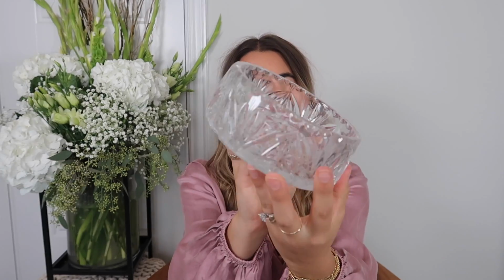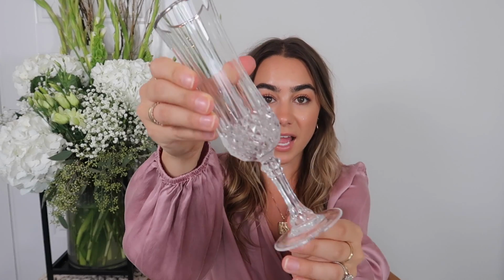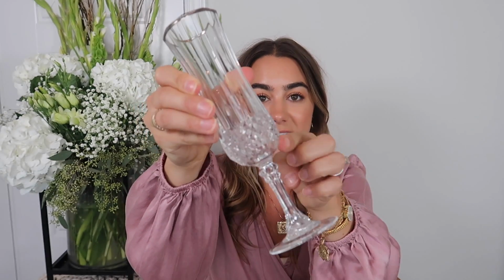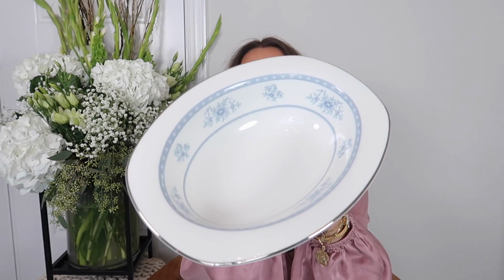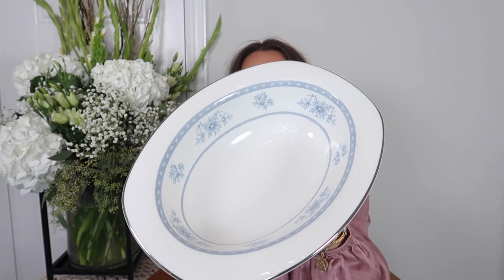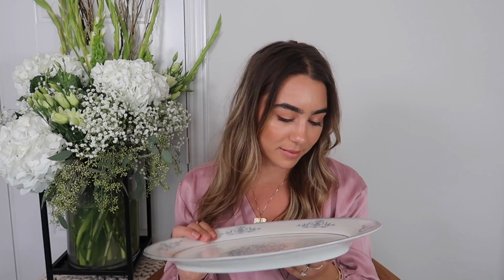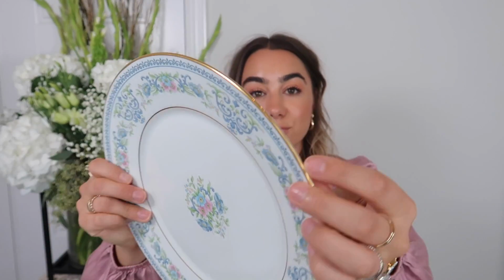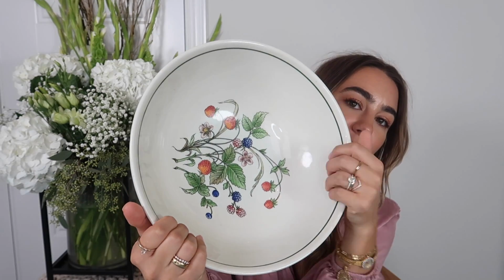VINTAGE HOME DECOR HAUL! Julia Havens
Today I am showing you guys my latest home decor finds that are vintage! This is a vintage home decor haul because my new obsession is Estate sales so I have been picking tons of things up from estate sales and finding soo many good home decor items I thought you guys would like it! I hope you guys enjoy this :)